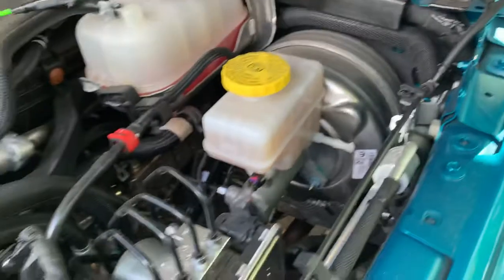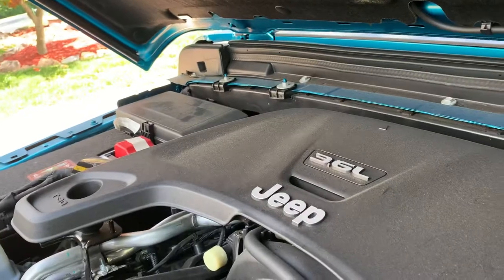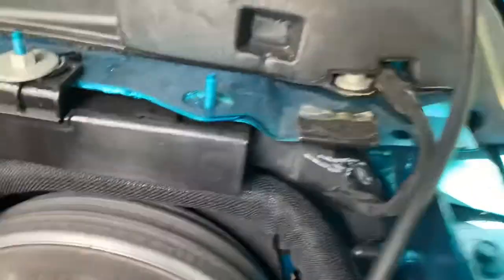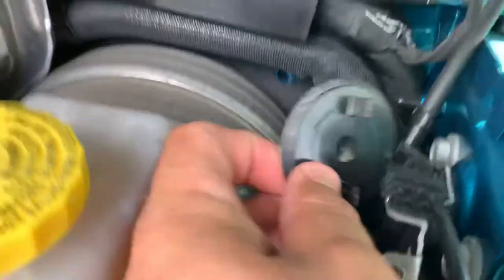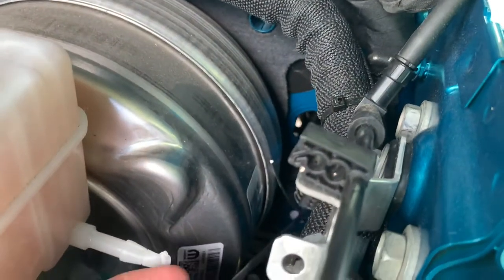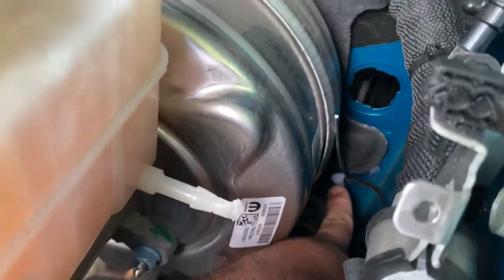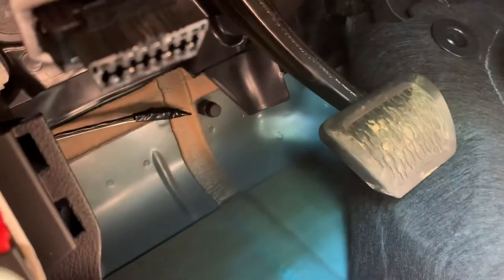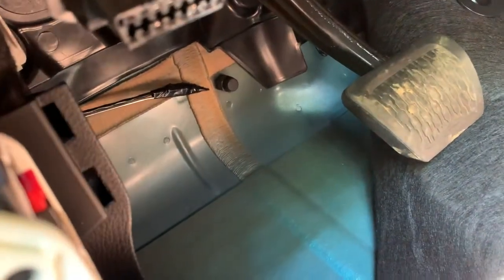JL Jeep Wrangler firewall wiring pass through via driver side / RV brake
This is my attempt to document how to run a wire for a breakaway switch to tow a JL wrangler 4 wheels down.   This route could be used for other wires.  Jeep provided an access hole or port on the passenger side but it's too difficult to get to for the purpose of a brake controller breakaway switch. Which is required by most states for 4 wheel down towing, dingy towing, behind a camper.   In my case I used the grommets/holes designed for the 6 speed manual master cylinder and pedal which places the wire inside the cabin at the perfect location for the brake system.

For constant 12v power I used the 12 volt socket in trunk area and run and 12v extension cord up to the front driver's area.

2020 wrangler JL, V6, automatic